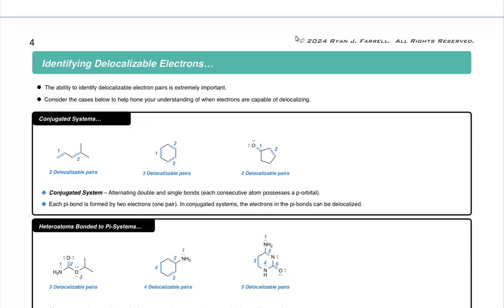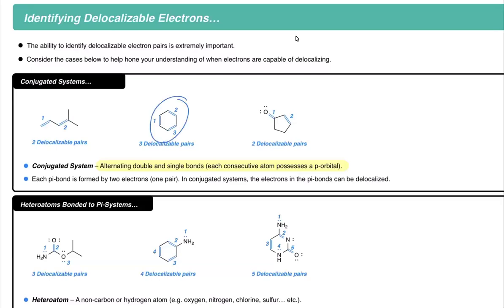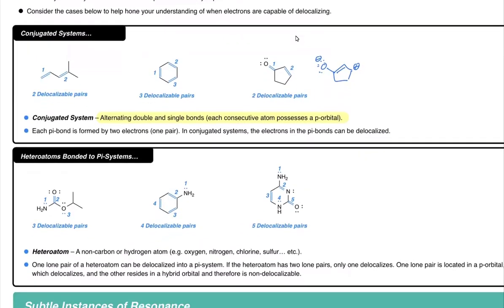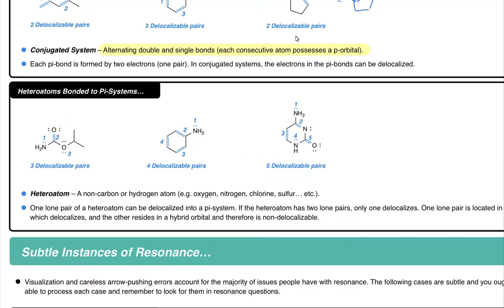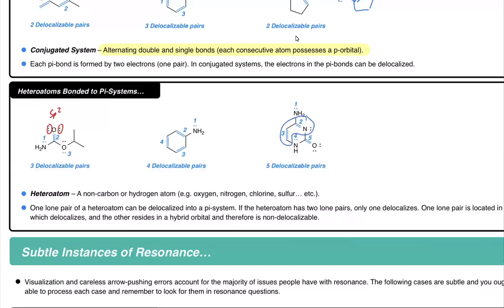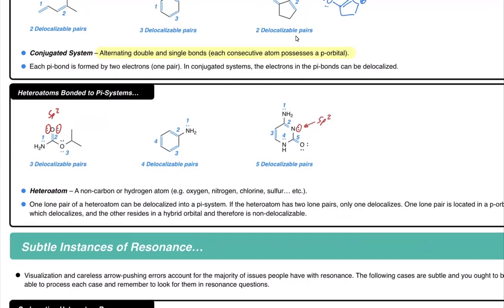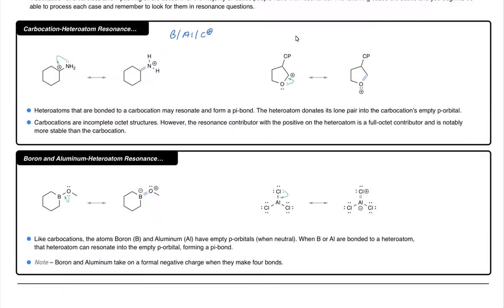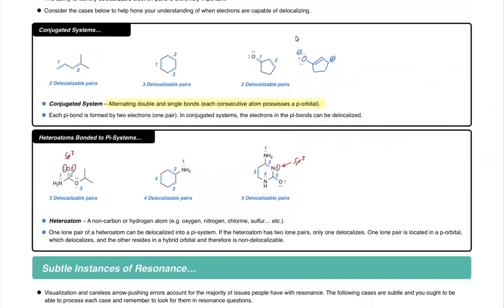Resonance (3): Identifying and Counting Delocalizable Electrons – What Electrons are Delocalized?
Video Objectives.
(1) To illustrate how to recognized which electrons in a compound are delocalized.

(2) To demonstrate how to count the total number of delocalized electron pairs in a compound.